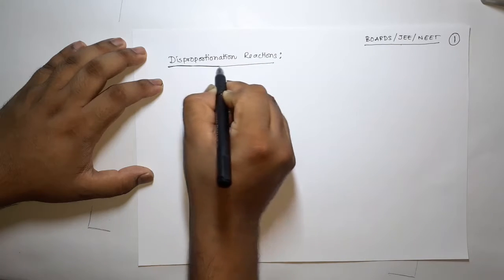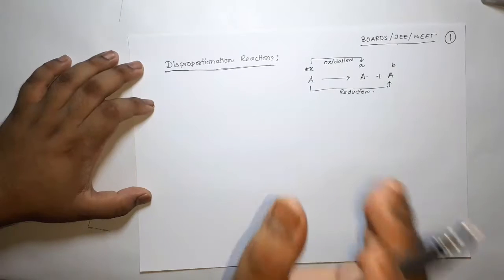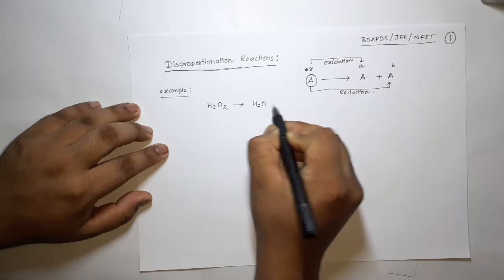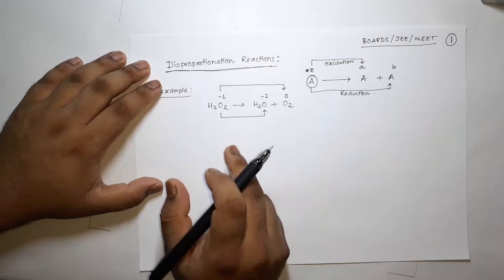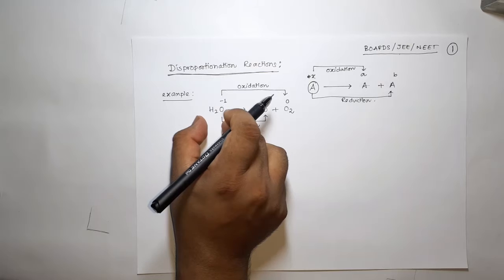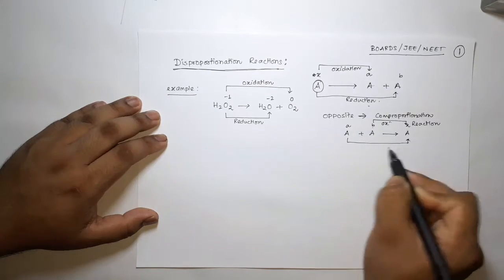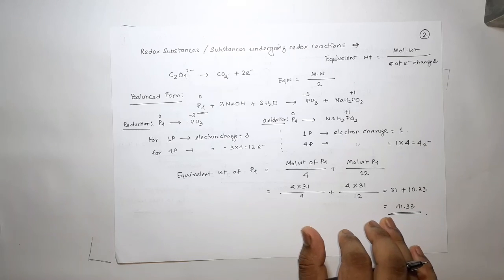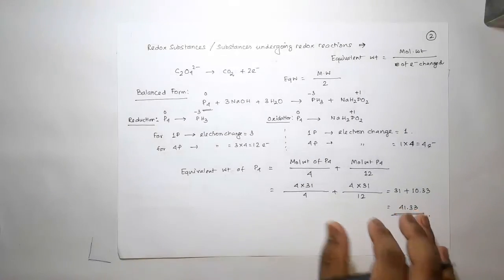Disproportionation Reaction | Determination of equivalent weight from Redox reaction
In this lecture, I have discussed about Disproportionation reaction. Further, using an example of a reaction, I have also discussed how to determine the equivalent weight of an element in molecule involved in disproportionation reaction.